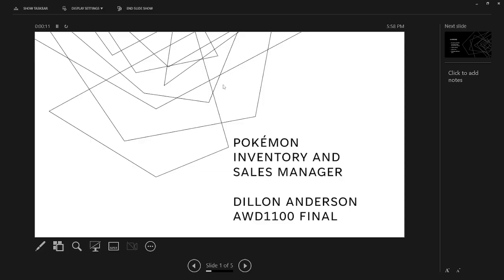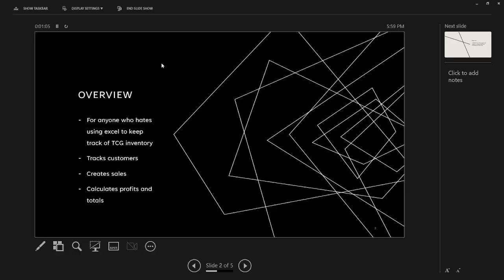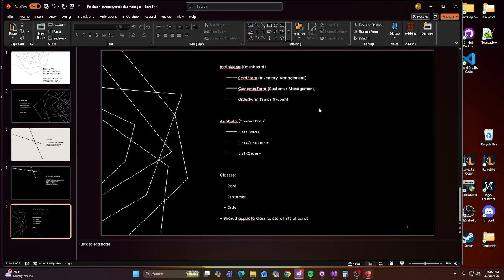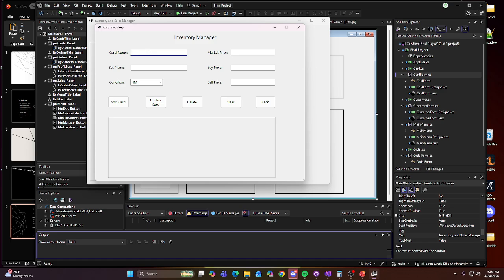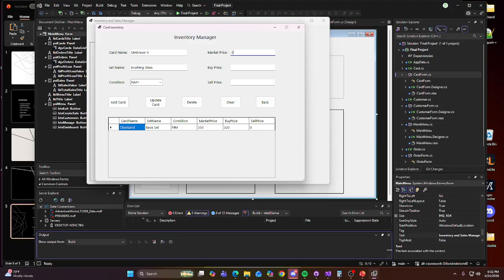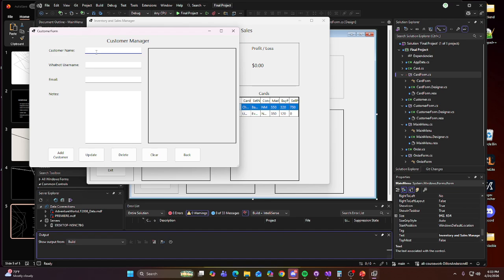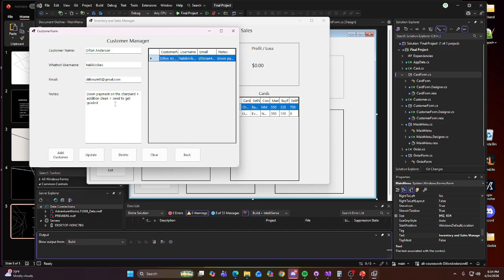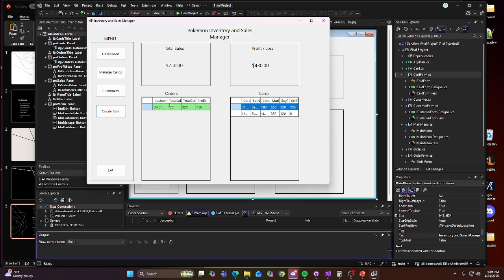Pokémon Card Management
AWD 1100 Final Project